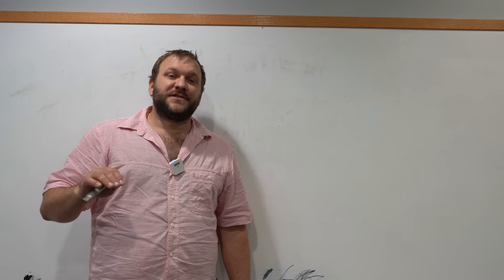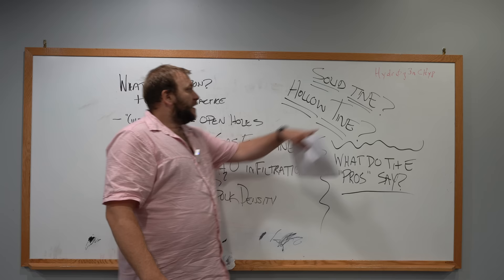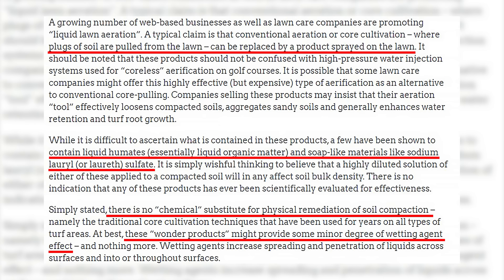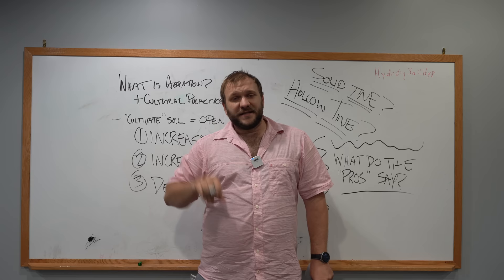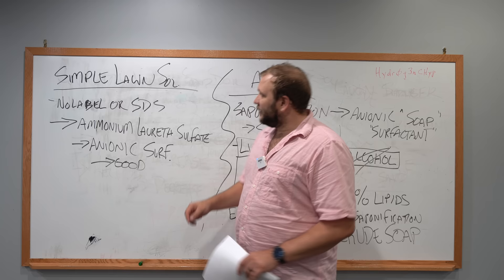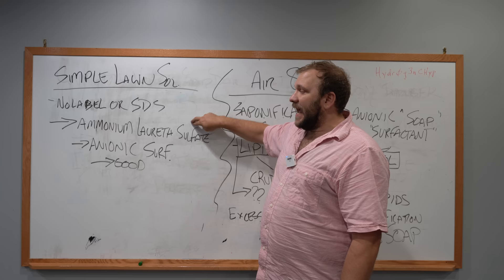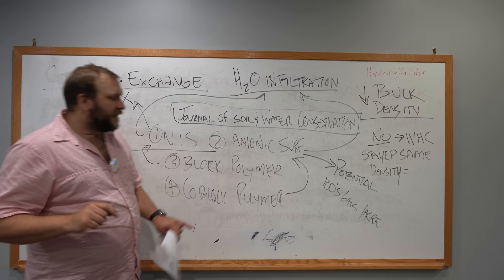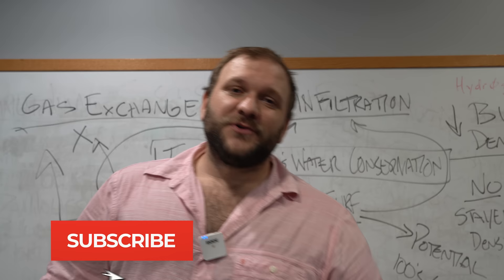The Truth About Liquid Aeration - SURFACTANTS DON'T AERATE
Liquid Aeration is a controversial topic.  Academia, researchers all point towards poor or no real benefit, while some people swear to its efficacy.  In this video, we break down the active ingredients in the most common products to understand what these products actually do. Are they soil surfactants or are they really making magic happen?

Timestamps:
00:00 Intro
00:45 What is aeration?
04:28 What do Universities "say"
06:52 Covington Naturals
08:28 Soil Soft
09:42 Lawn Star
11:31 Simple Lawn Solutions
12:04 Air 8
14:53 4 Soil Surfactants
16:35 Soil Surfactants - Soil Gas Exchange
17:52 Closing thoughts